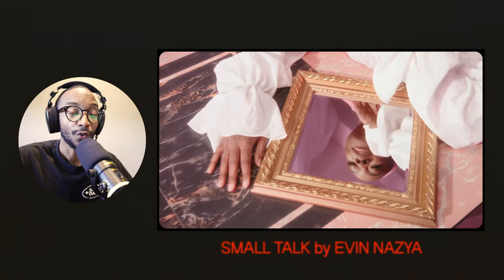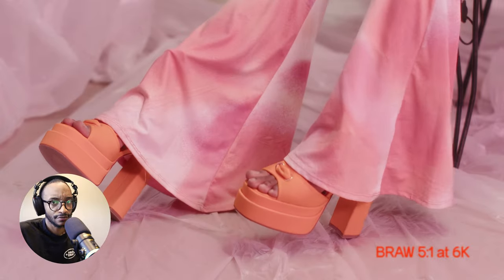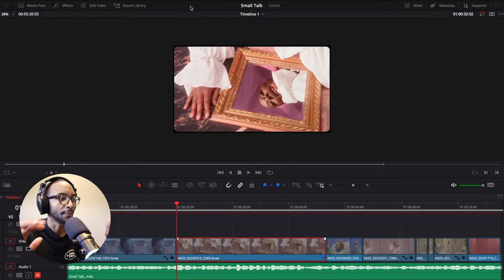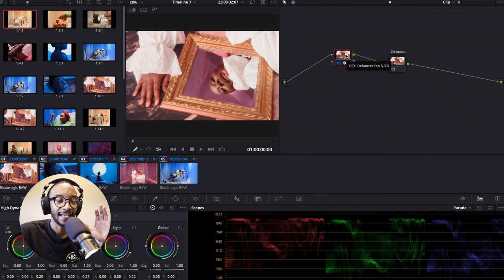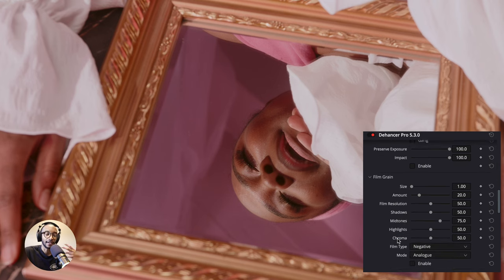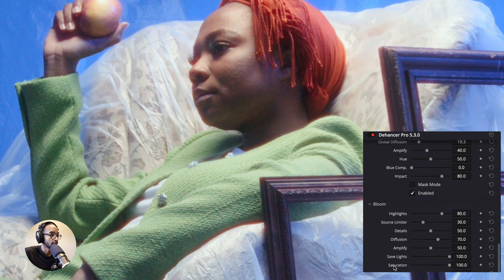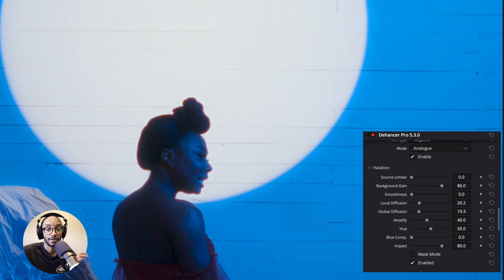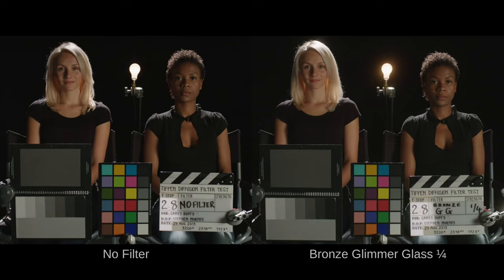I LOVE Dehancer and Davinci Resolve 18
24 over 30 merch

Lensrentals discount

Camera
Vlogging camera
Cinema camera
Favorite photography camera
Photo lens
Current video mics

chromatic aberration, colour distortion in an image viewed through a glass lens. Because the refractive index of glass varies with wavelength, every property of a lens that depends on its refractive index also varies with wavelength, including the focal length, the image distance, and the image magnification.

Halation is a visual effect that appears when shooting on a film as a red-orange halo near the contrasting boundaries of over-exposed areas, as well as a red glare in the mid-tones. Usually, Halation is produced around bright light sources.

0:00 - intro
0:39 - Sigma 18-35mm Cine zoom lens
1:00 - Tiffen black satin & BMPCC 6K Pro
1:57 - Macbook Pro 16" M1 Pro
2:23 - Davinci Resolve 18 Project settings
3:38 - Davinci Resolve 18 Proxys
4:24 - Dehancer for Davinci Resolve 18
4:58 - Sigma 18-35mm Cine zoom characteristics
5:10 - Color grading in Dehancer
7:20 -  Film stocks in Dehancer
9:59 - Halation vs Chromatic Abberation
13:10 - Final thoughts